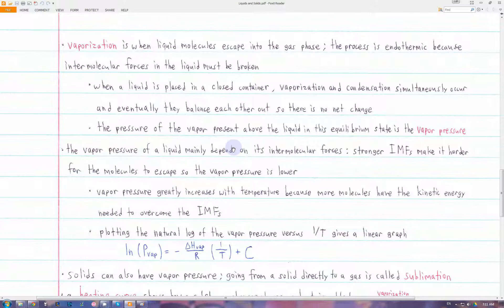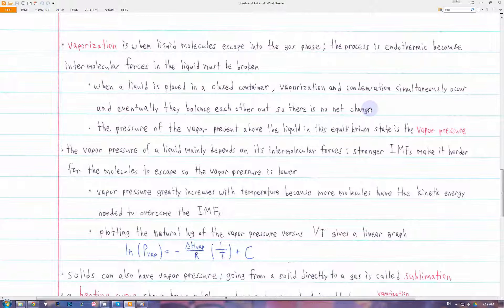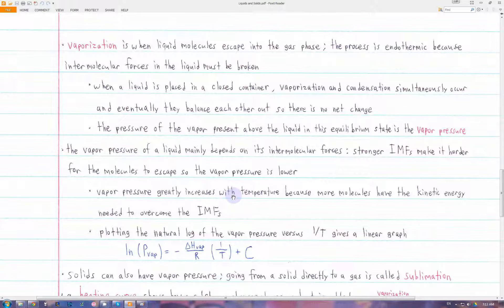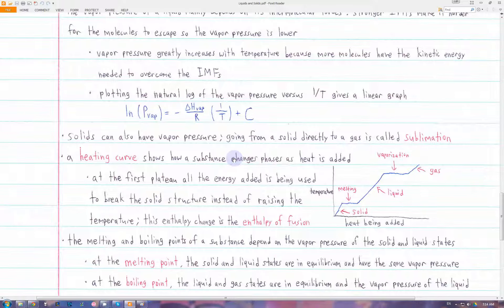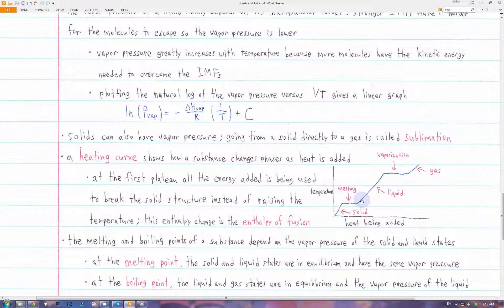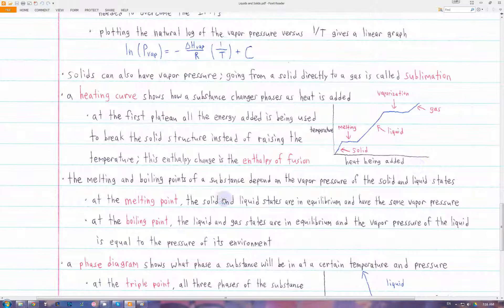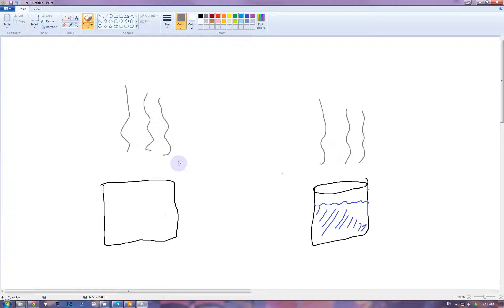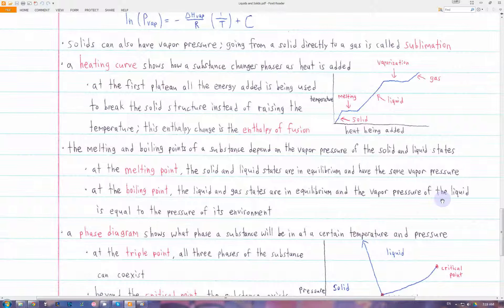[Chemistry] Liquids and Solids: Phase Changes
In this video I go over vaporization, vapor pressure, heating curves, and phase diagrams.